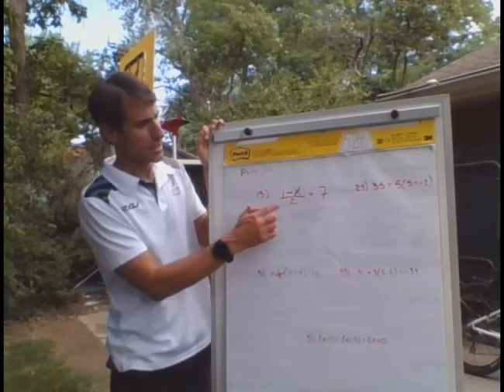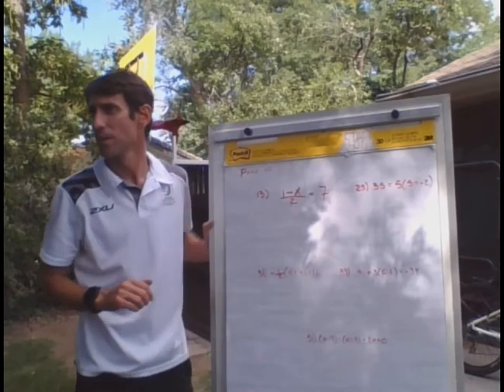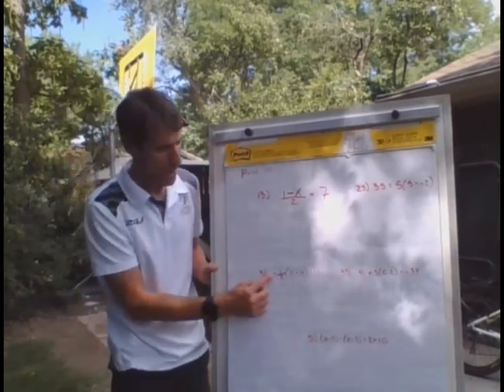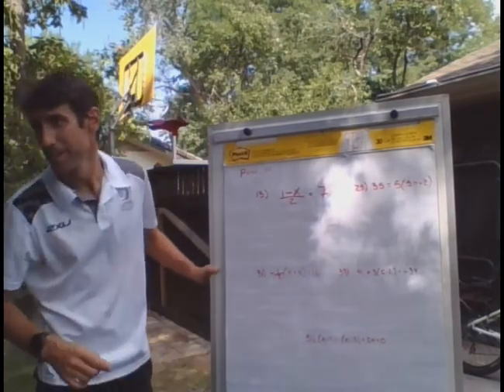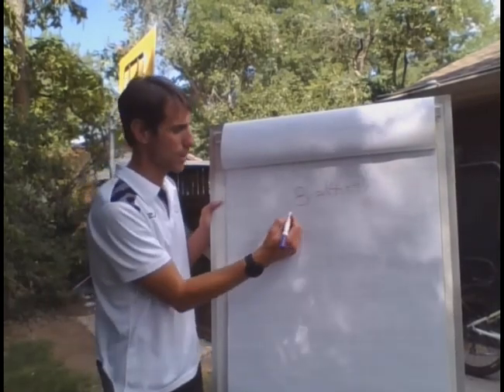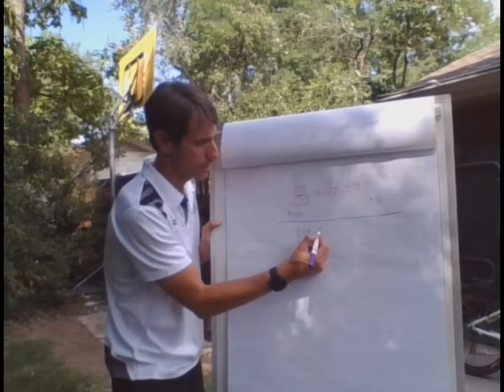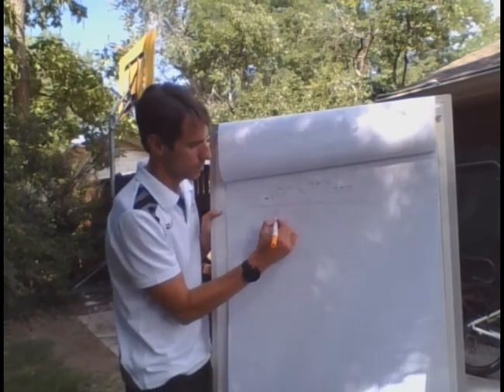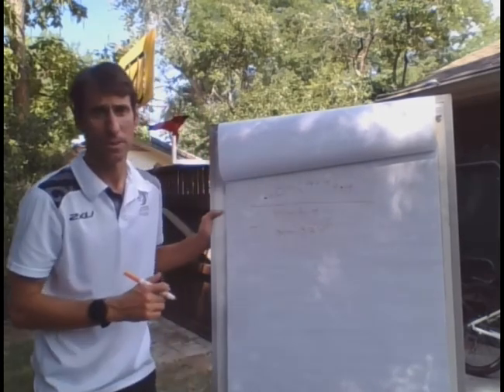How to solve a linear equation introduction (train tracks)